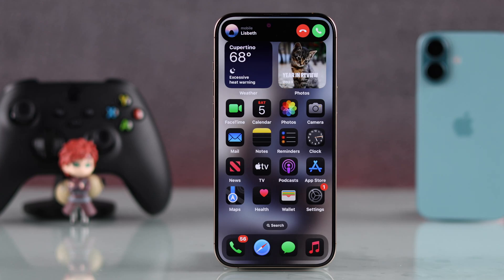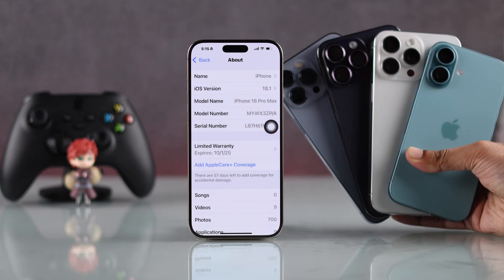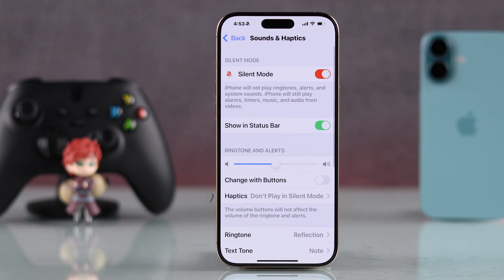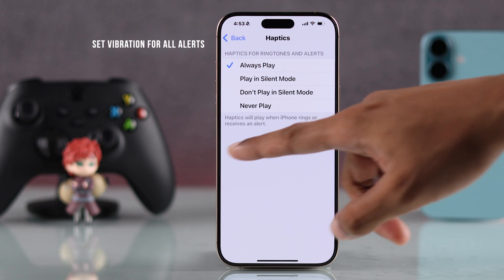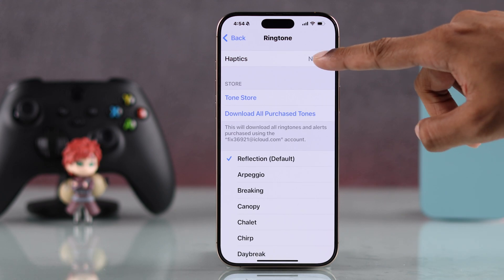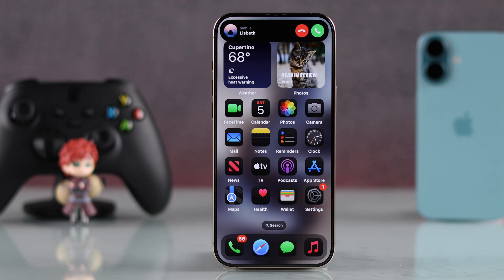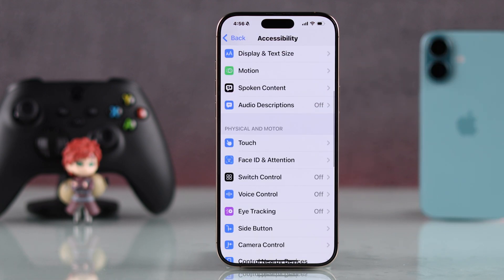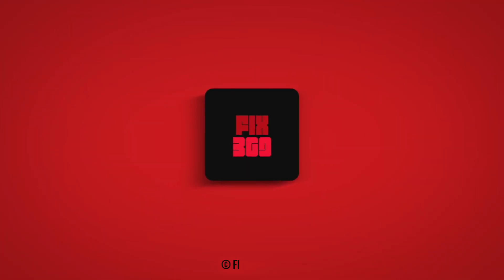iPhone 16 Pro Max/Plus: How to Make iPhone Vibrate in Silent Mode!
Searching for how to make your iPhone 16 Pro Max or Plus vibrate in Silent Mode as a new user? iPhone 16 series phones won’t vibrate when it’s in silent mode, so do you want to know how to turn on vibration on the iPhone? Then you’ve come to the right video.

In this video, the Fix369 team will show you the 3 steps to follow to properly set vibration on iPhone 16 Pro Max and Plus when in silent mode. After following them you can get your iPhone 16 series phone to vibrate in silent mode effectively.

0:00 Make iPhone 16 Pro Max/Plus Vibrate in Silent Mode
0:17 Step 1: Turn On Vibration on Silent Mode
0:33 Step 2: Set vibrations for all alerts
0:58 Step 3: Enable Vibration on iPhone